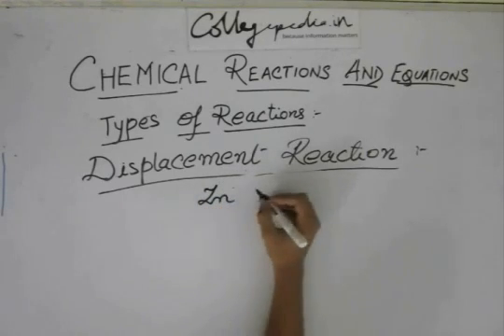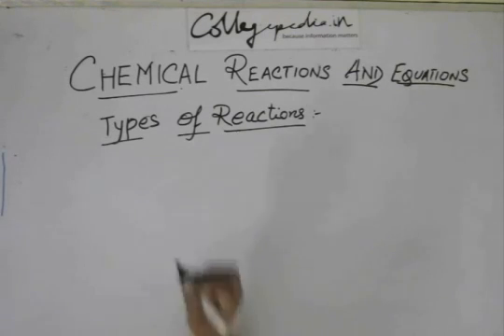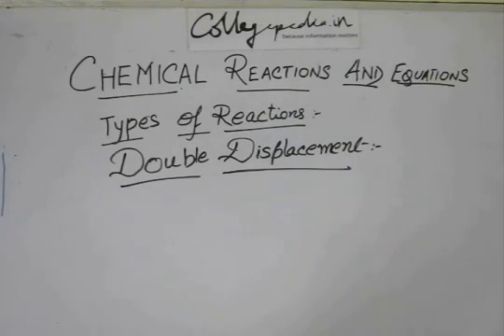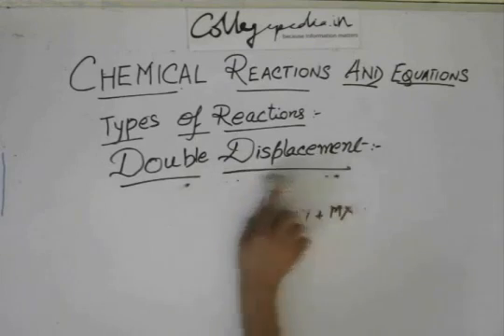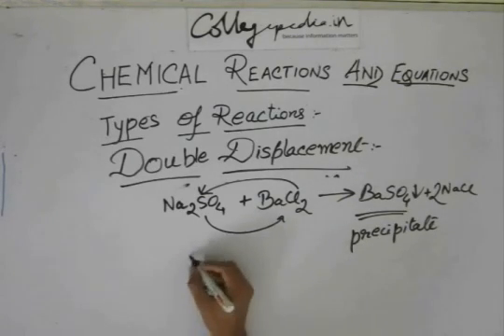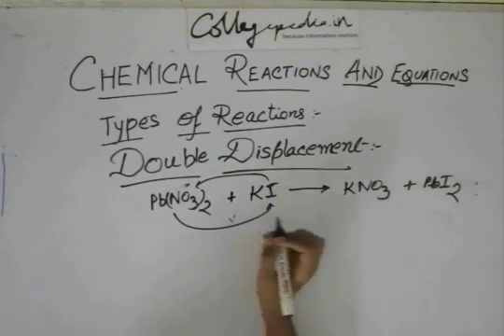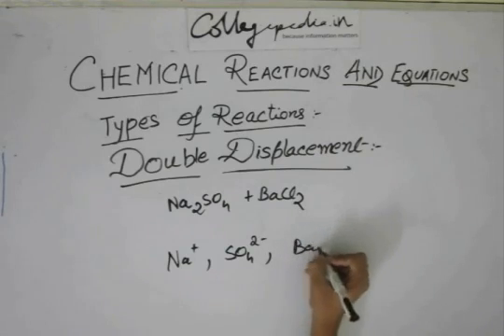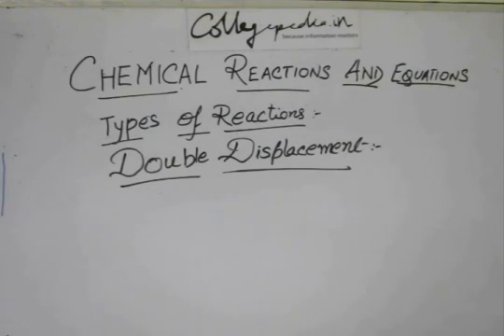Chemical Reactions Equations, Lecture 9, Class 10, Chemistry